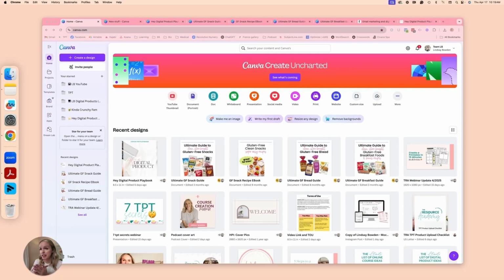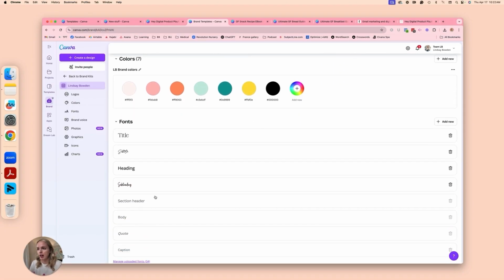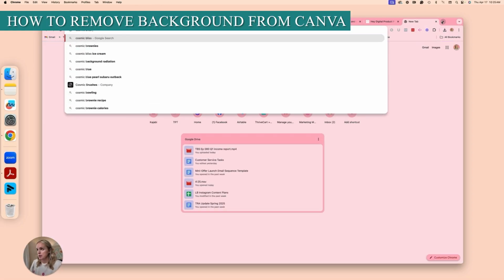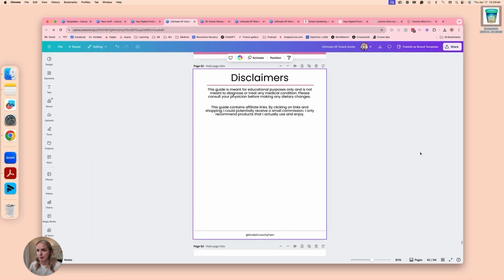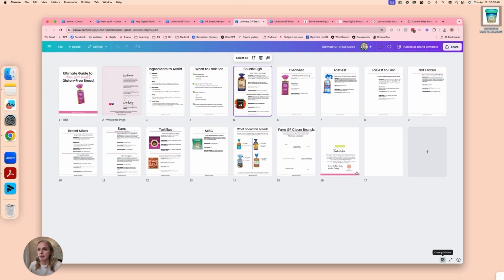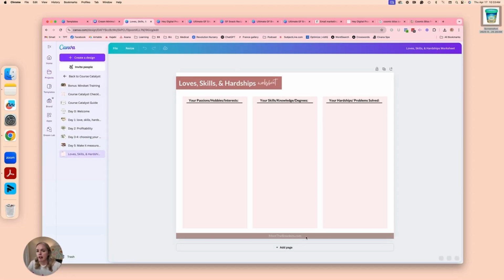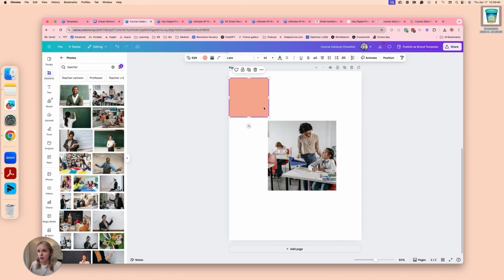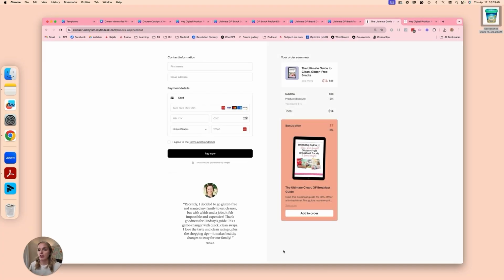How to Create Digital Products with Canva: The ULTIMATE Tutorial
Want to know how to create digital products that actually sell? In this video, I walk you step-by-step through how I’ve made over $2 million using Canva to design everything from ebooks to mini courses—and how you can too! Stick around to learn not only how to create digital products but also how to start selling them right away.

Want a free guide to help you find your perfect, profitable digital product idea?

Check out this step-by-step playbook for creating and launching a digital product in just 30 days

Watch how I made a sale in 14 days for a business from scratch and without an audience